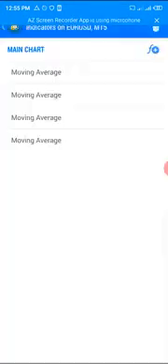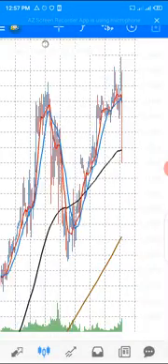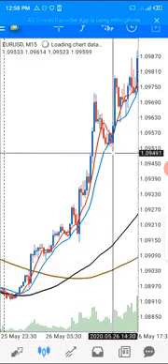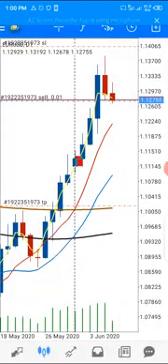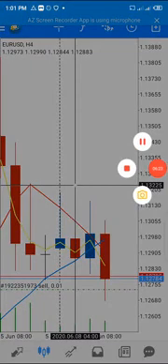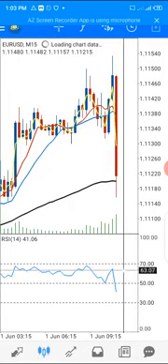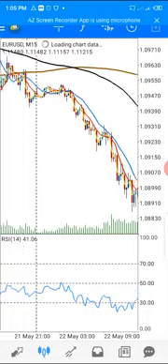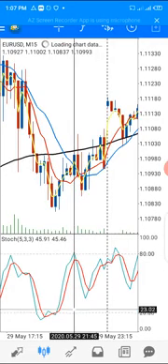Moving Average Trading Strategy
In this Video I have showed You how to use the moving average Indicator to execute and exit a Trade.
You can click on our telegram link below to Join our free community
Risk Disclosure: Futures and forex trading contains substantial risk and is not for every investor. An investor could potentially lose all or more than the initial investment. Risk capital is money that can be lost without jeopardizing ones’ financial security or life style. Only risk capital should be used for trading and only those with sufficient risk capital should consider trading. Past performance is not necessarily indicative of future results.